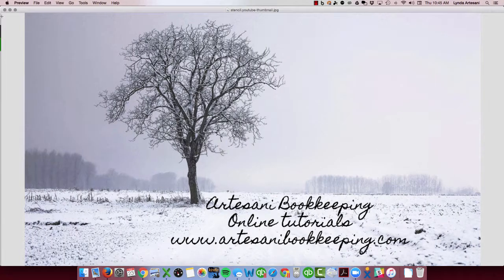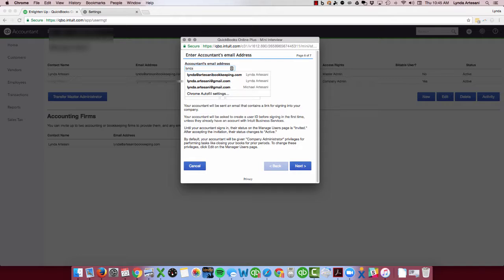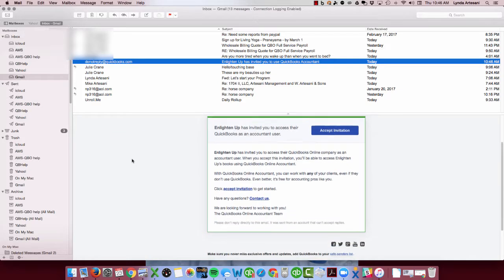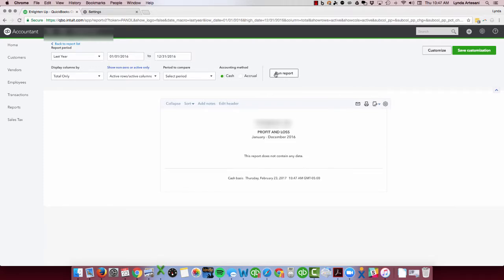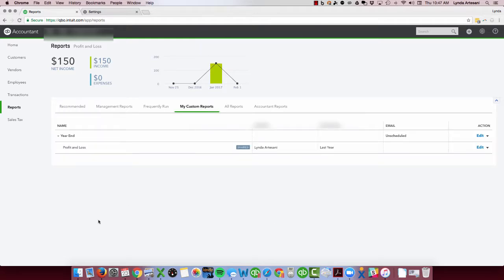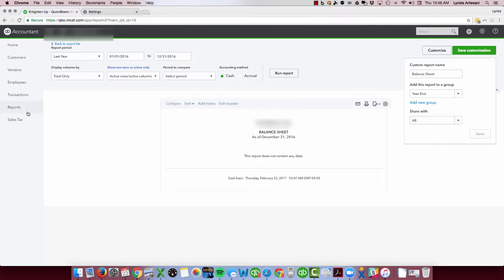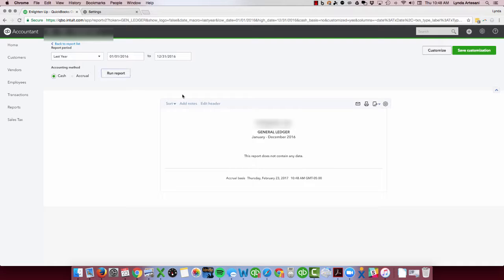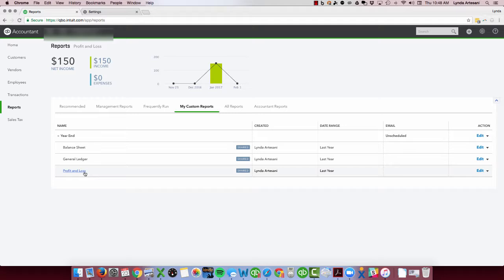Year end-add accountant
Steps for year end reporting; add an accountant to QBO